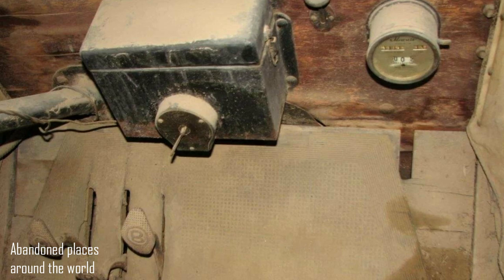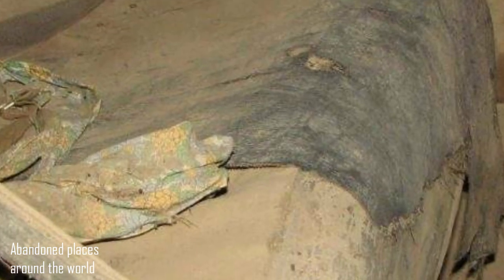In the barn, they found a Ford Model T, which is over 100 years old. Abandoned Ford Model T.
In the barn, they found a Ford Model T, which is over 100 years old.
How fast time flies. It would seem that not so long ago, Henry Ford created his first production car, which was produced on a conveyor belt more than 100 years ago and here is one of the tired copies before us.  Abandoned Ford Model T, 1914, the first available car for the middle class. The car had not been used since 1933, i.e. it had stood idle 86 times.